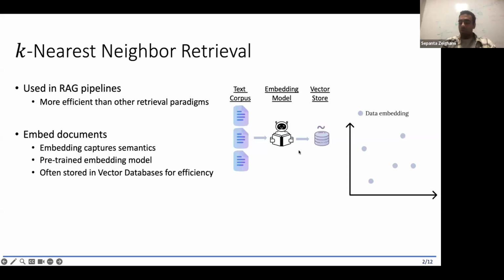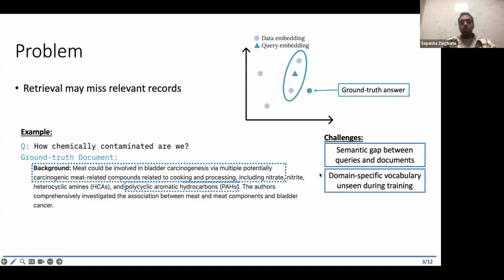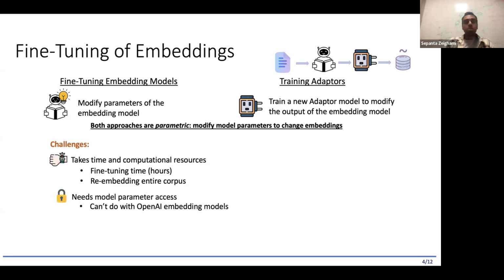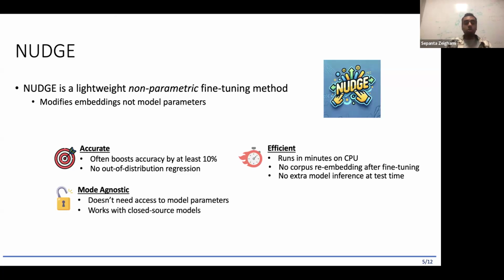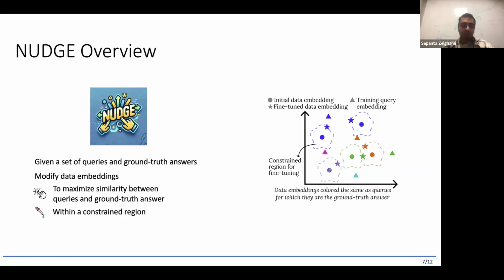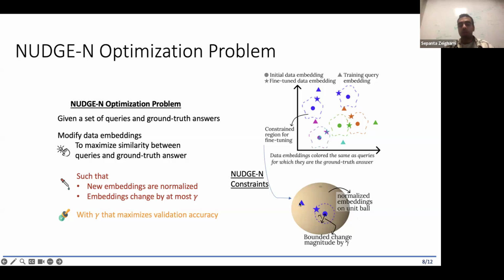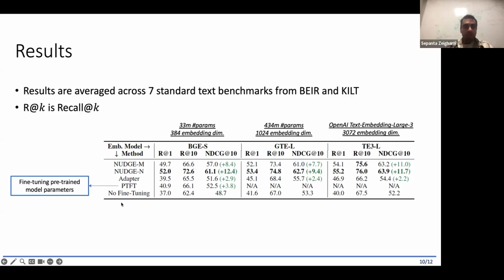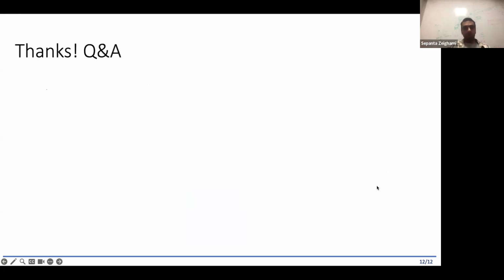LlamaIndex Webinar: NUDGE Lightweight Non-Parametric Fine-Tuning of Embeddings for Retrieval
Fine-tuning your embedding model is an underrated way of increasing RAG performance.

​In this webinar, we hosted the authors of NUDGE (Sepanta Zeighami et al.) - a new non-parametric approach to embedding fine-tuning.

​Existing embedding optimization approaches either fine-tune the base model directly (which has downside that you need to reindex all your data with the new model), or train adaptor models that transform the output of the pre-trained model during inference.

​In contrast, NUDGE directly modifies the data embedding records themselves within a constrained bound - this does not drastically change the embeddings from pre-training but helps "nudge" the embeddings into a space that's better suited for the given use case at hand.

​Benefits:

​✅ NUDGE runs in minutes over millions of data records vs. spending hours for embedding model finetuning

​✅ You don’t need to know about the original embedding model at all

​✅ No added compute during inference time.